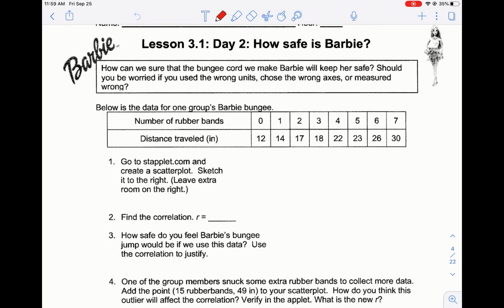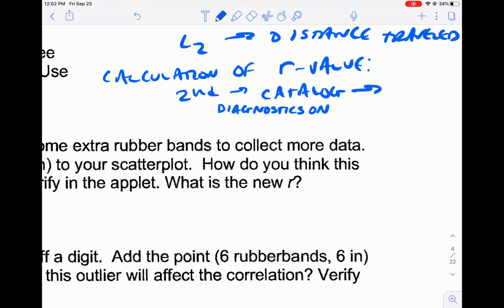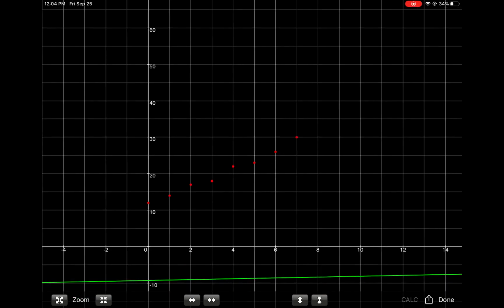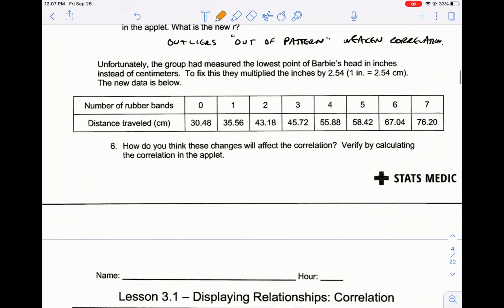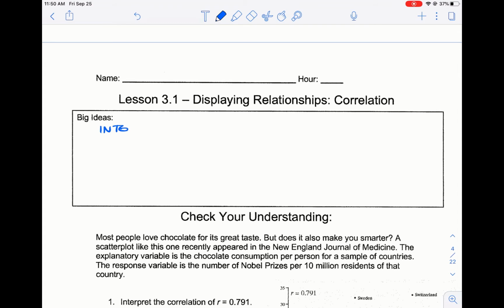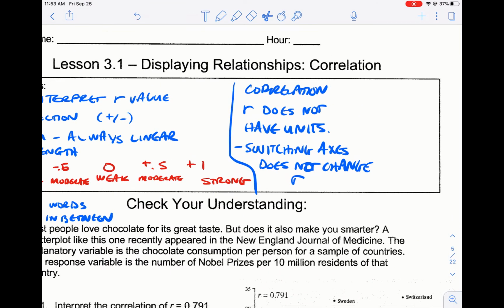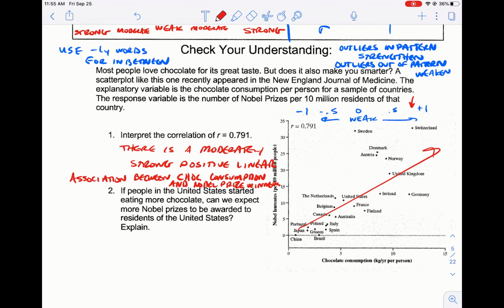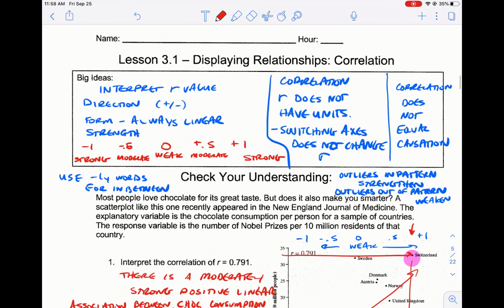3-1 Displaying Relationships: Correlation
In this video, I will show you how to find the r value for a scatterplot on TI 83/ TI 84, how to interpret that value and talk about the effect of outliers on r-value.